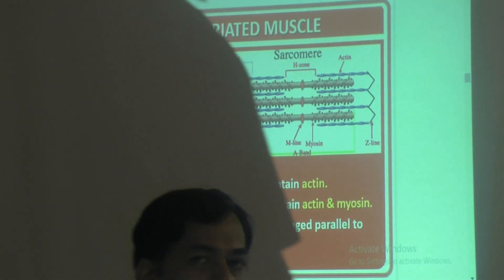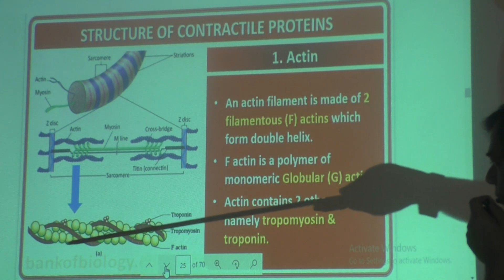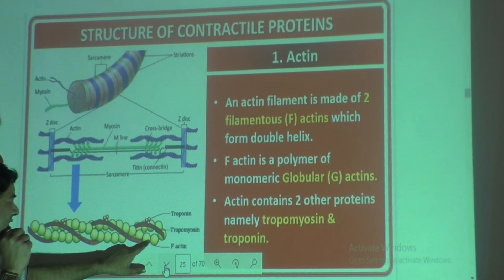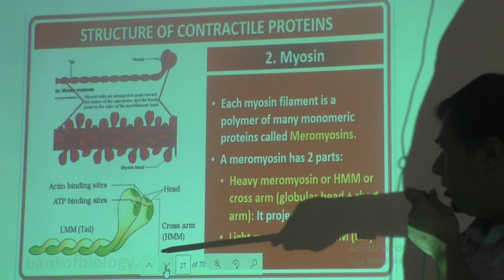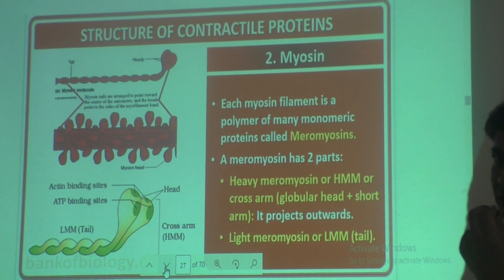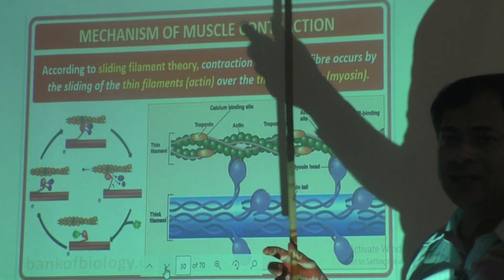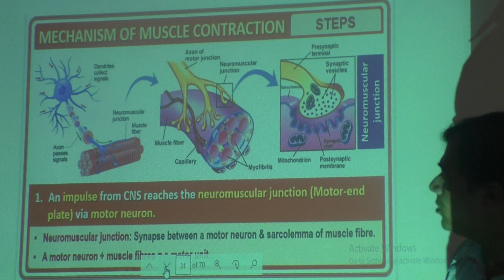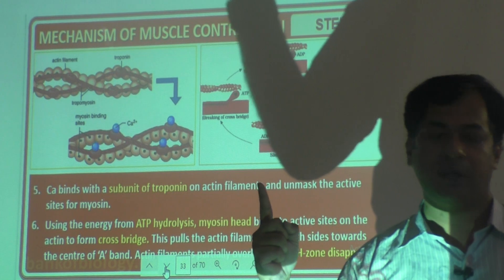LOCOMOTION AND MOVEMENT CLASS 2 By Sri Ganesh Shastri